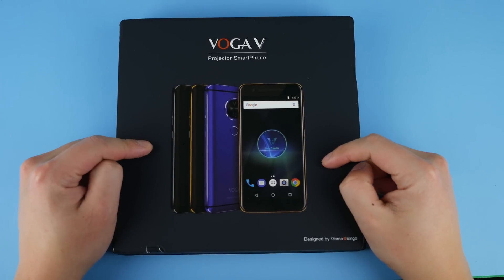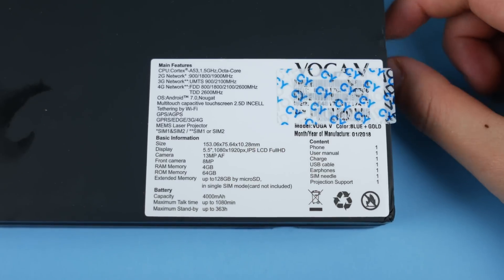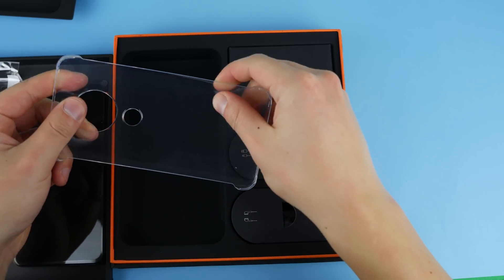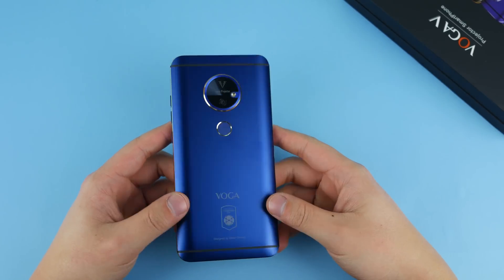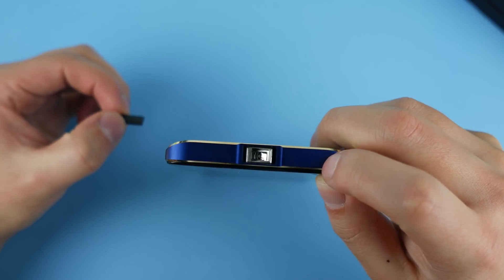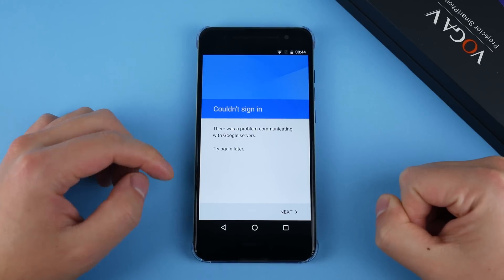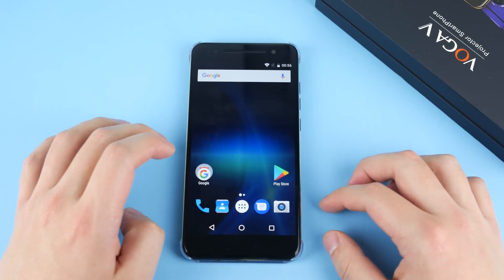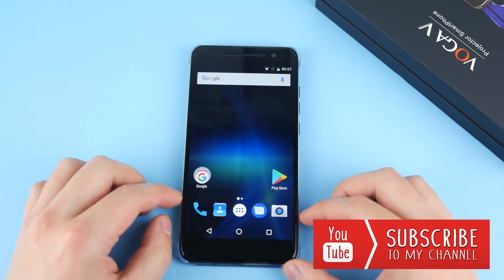Smartphone with Projector? Voga V/Moviphone/Quantum V for just $300!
A phone with a projector inside? Its actually pretty cool!

The Voga V is also known as the X4 Soul Vision or the Quantum V

Voga V Smartphone Specifications:
MTK6750 Octa Core
5.5" 1920x1080 pixels screen
4GB RAM 64GB ROM
Android 6.0
13MP, 8MP camera
4000mAh
204g, 15.30 x 7.56 x 1.02 cm
720p MEMs Laser Projector